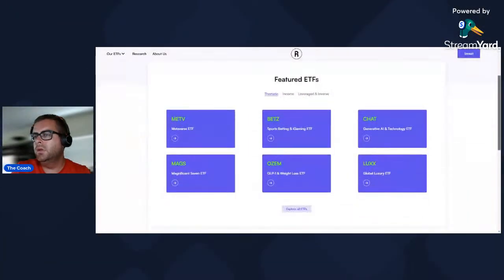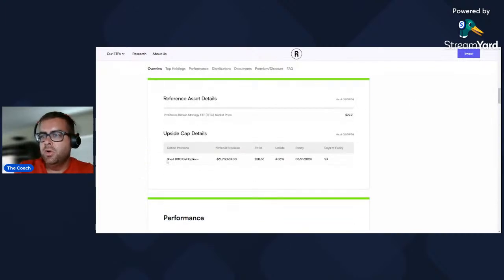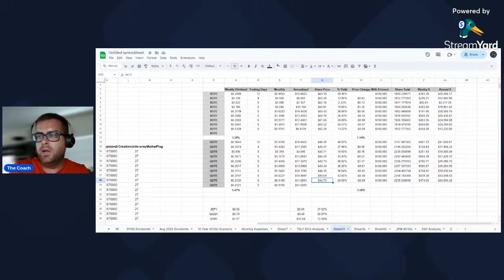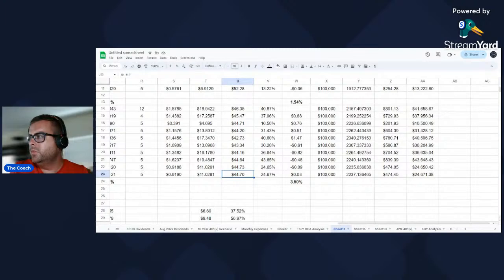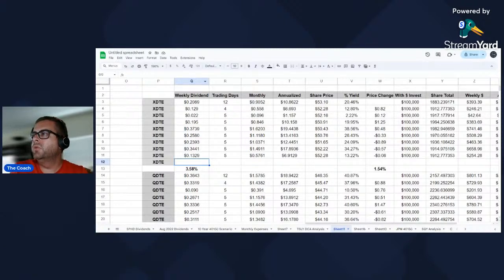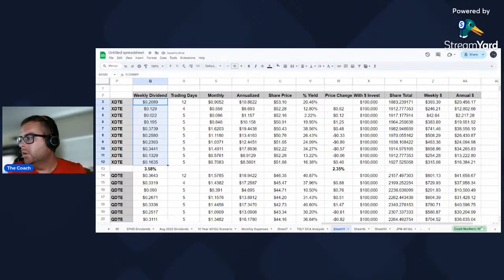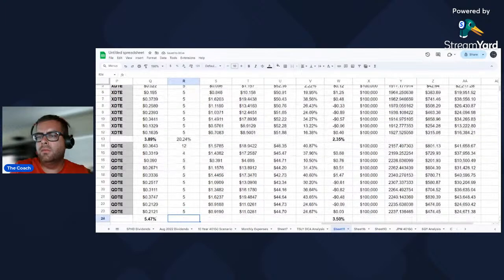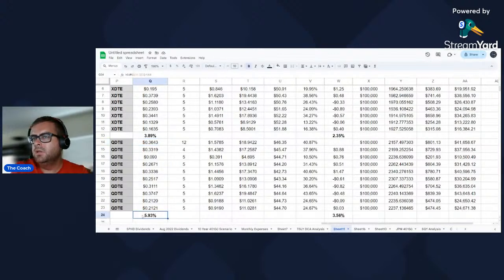Roundhill's Weekly XDTE, QDTE PLUS YBTC Dividend Update - 5/29!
In this livestream, we will discuss Roundhill's weekly dividends declared today!